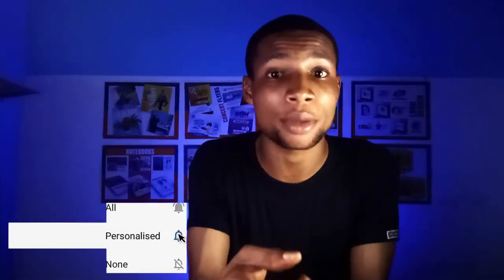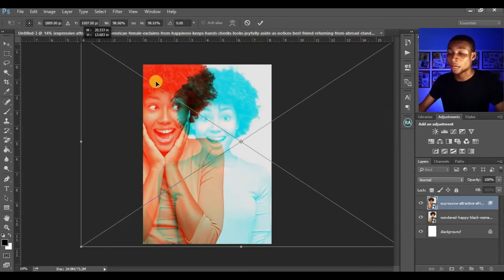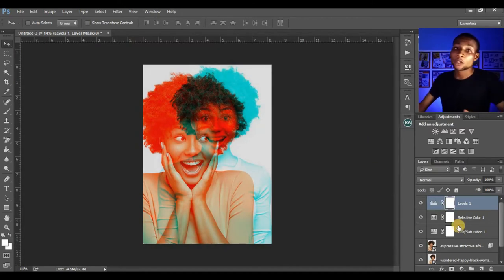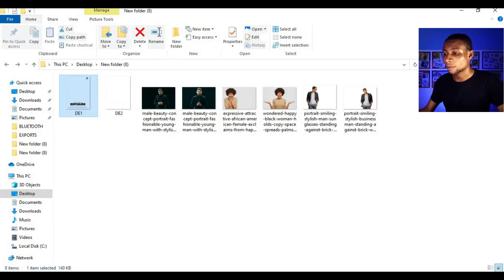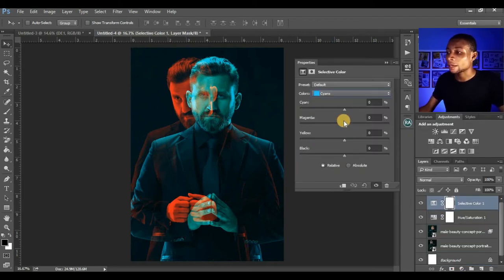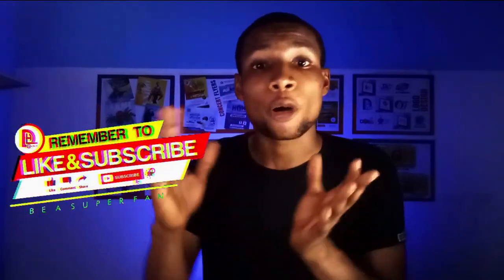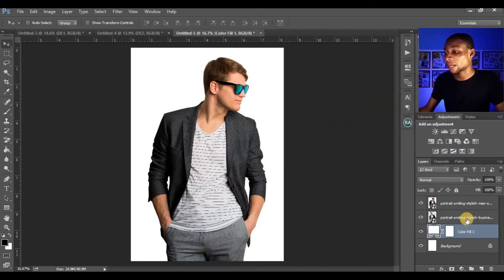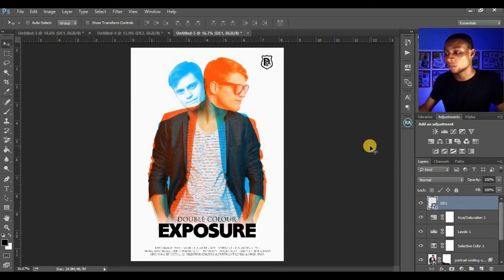DOUBLE COLOUR EXPOSURE EFFECT | Photoshop cc 2015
Photoshop | How to create the double colour exposure effect with Adobe Photoshop cc 2015

Dennis Joshua is a Freelance Graphic Designer and a Nigerian YouTuber. He is the founder of De-light Hands Graphics.